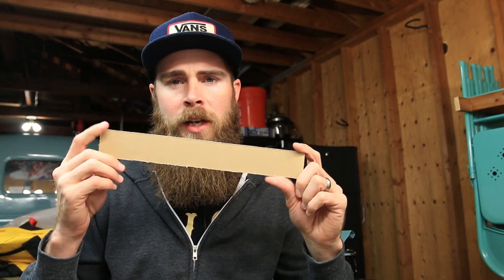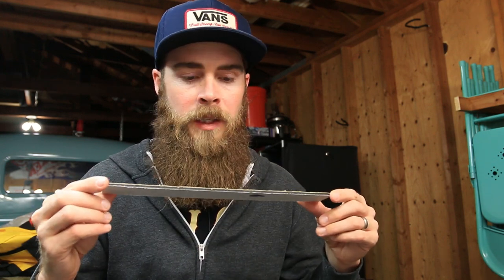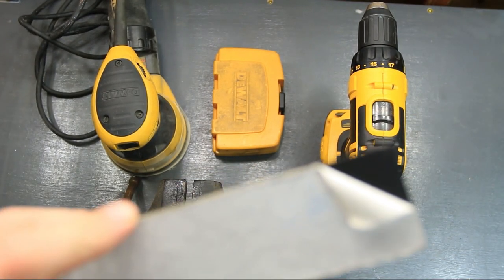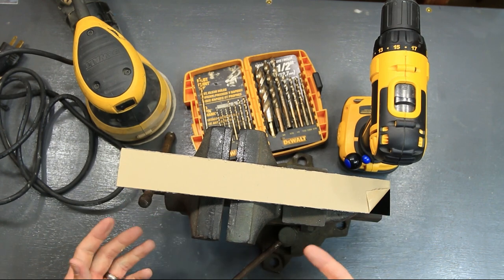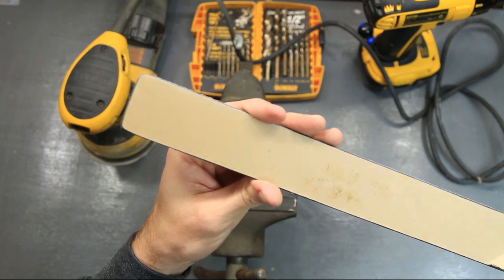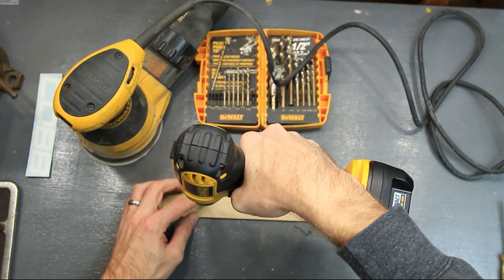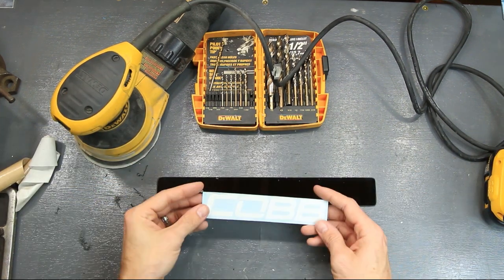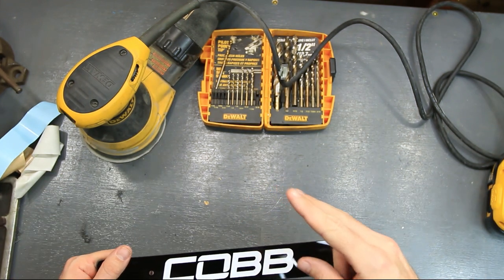DIY License Plate Delete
In this video I show you guys how to make you own license plate delete on the cheep. Looks just as good as after market ones that cost 60 bucks but this will cost you less than a dollar. Oh and yes not having a front plate in CA is illegal and yes I have got a ticket for it before BUT WHO WANT'S AN UGLY PLATE ON THE FRONT OF THERE CAR